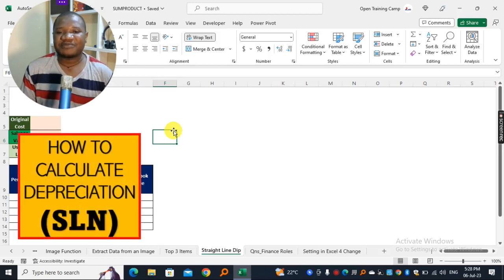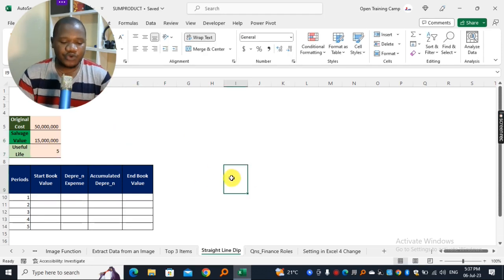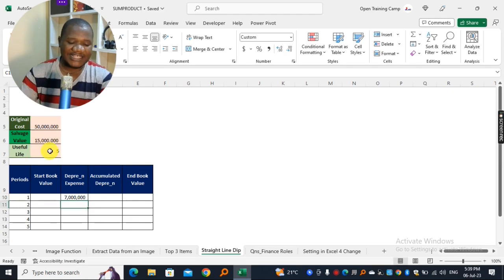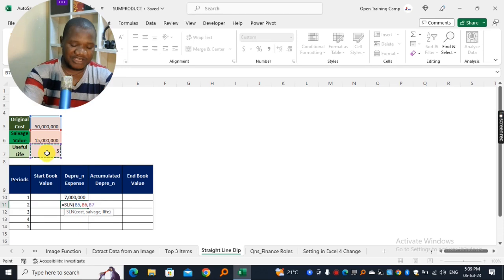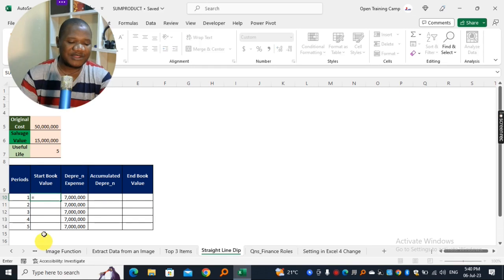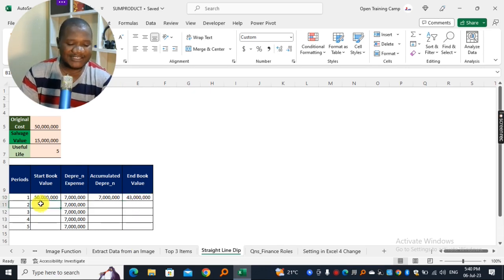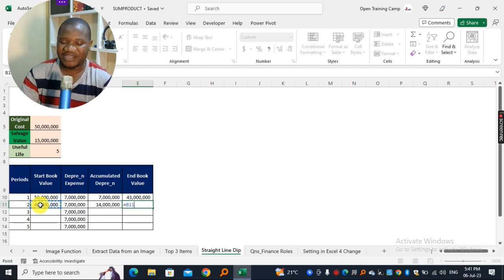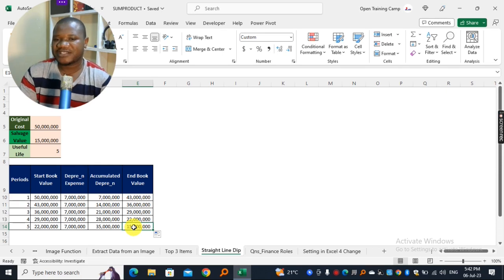How to Calculate Straight Line Depreciation in Excel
How to Calculate Depreciation in Excel using the Straight Line Method or the SLN function in Excel. The SLN function in Excel requires that you give the Cost as the first argument and the Salvage Value as the Second argument and also the useful life of an asset as the last argument and this will calculate the straight line depreciation costs for each single period.
The straight line depreciation is the easiest to calculate because the depreciation cost remains constant for all the useful life of any given asset and if you would to populate and know the start book value in the first period and the end book value then you can use this method until you arrive at the salvage value.

We toggle through this short video by navigating using the timestamps below.
00:00 How to Calculate Straight Line Depreciation in Excel
00:56 Method 1 of Calculating Straight Line Depreciation
01:24 Method 2 of Straight Line Depreciation Method of Calculation